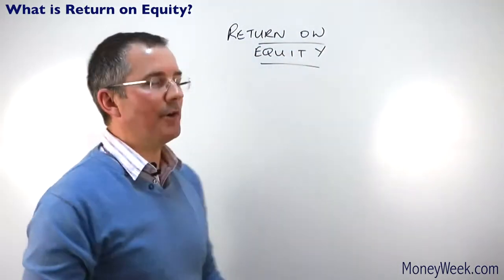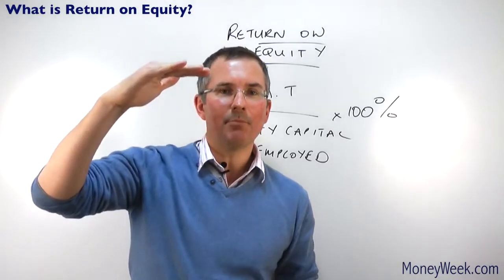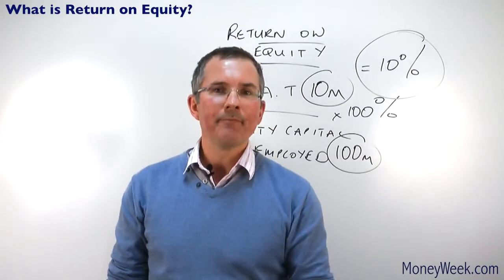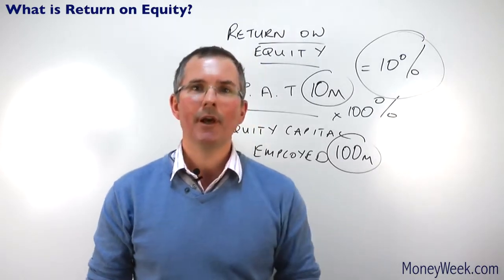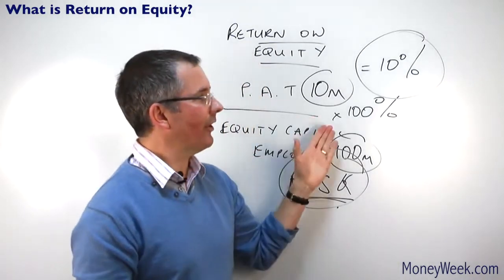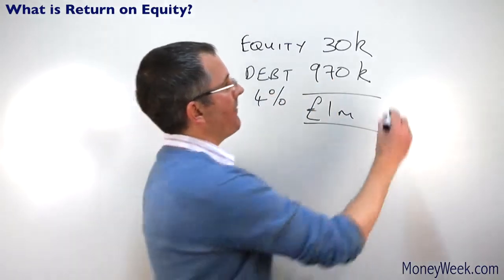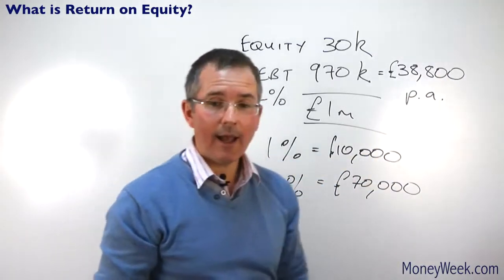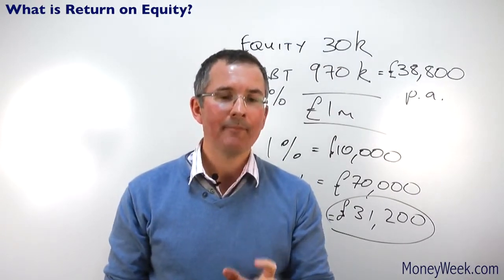Understanding Return on Equity Stocks & Options Trading Guru Tutorials